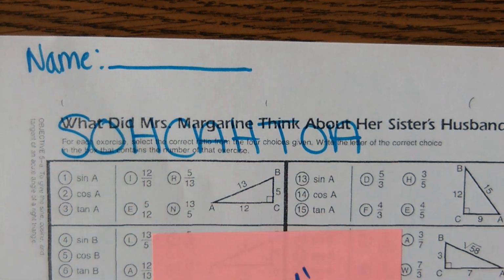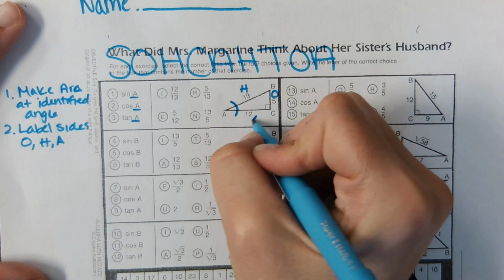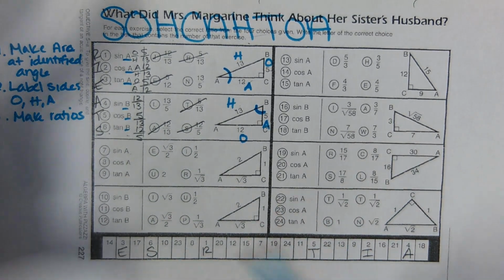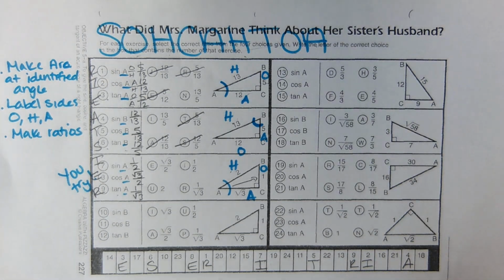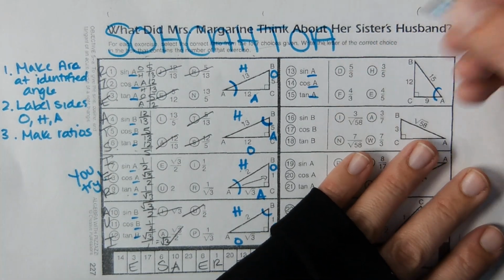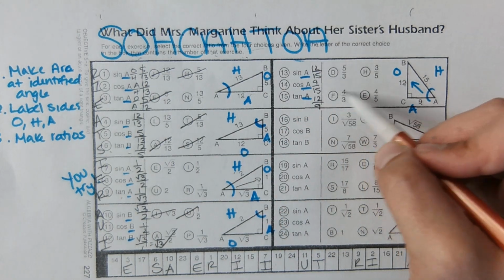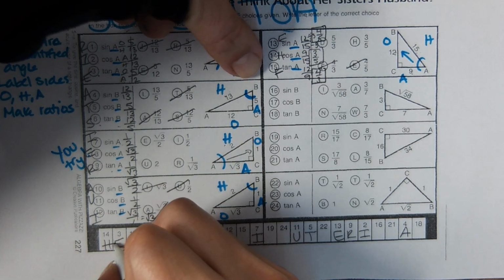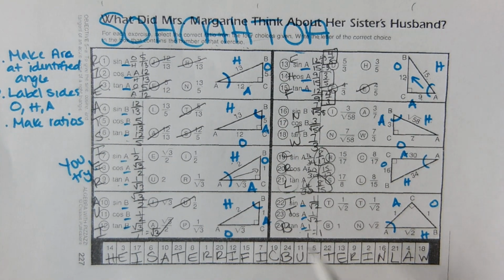Trigonometric Ratios Practice Worksheet| SOHCAHTOA| Algebra and Geometry with Pizzaz Page 227